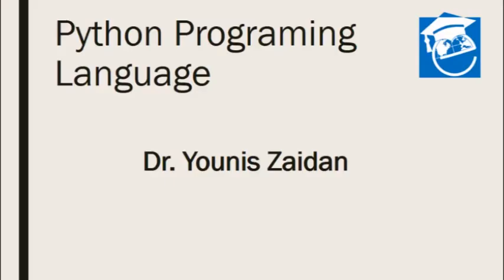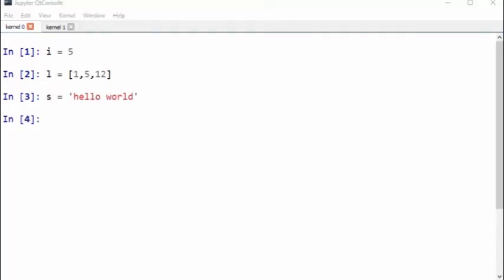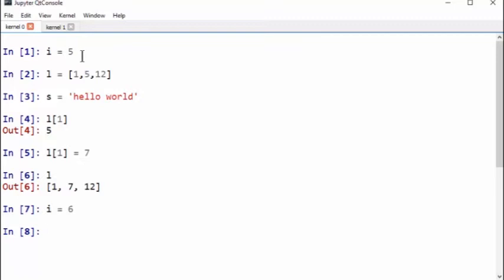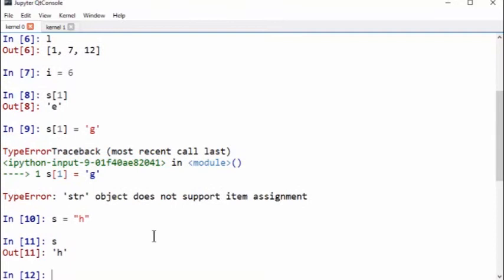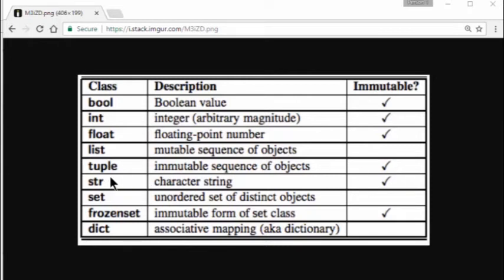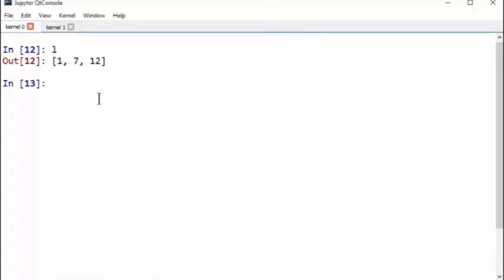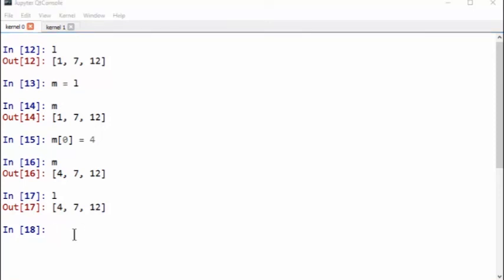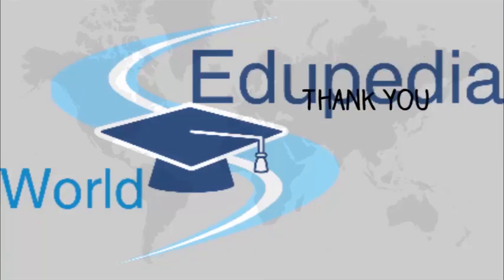Python Programming Language | Mutable and Immutable Objects | Lecture 6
Review:
- In the previous video we studied about loops
- For Loop
- While Loop

Mutable means the one which can be changed or the one which can be modified.
Example of mutable objects in Python are “List”

Immutable means the one which cannot be changed.
Examples of Immutable object is Python are Integer, String, etc.

Other Immutable Objects are: Boolean, Float, Tuple, Frozenset
Other Mutable objects are Set & Dictionaries